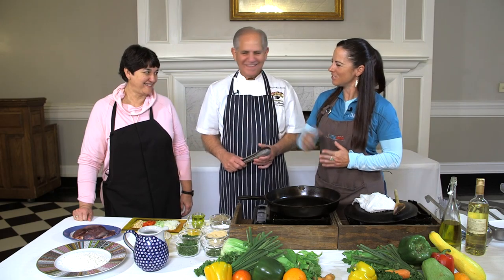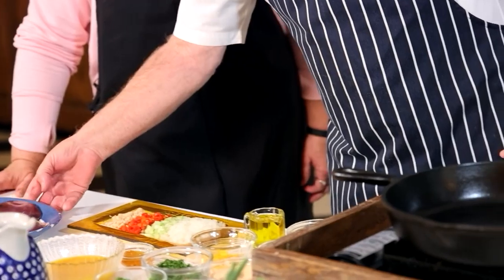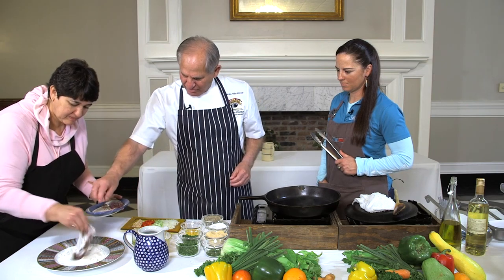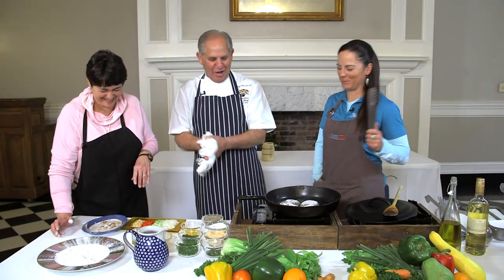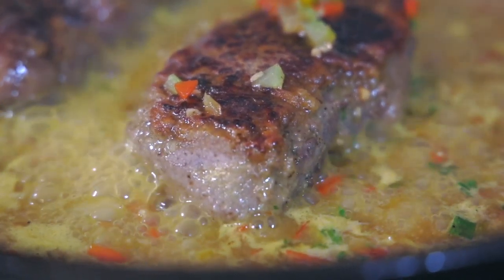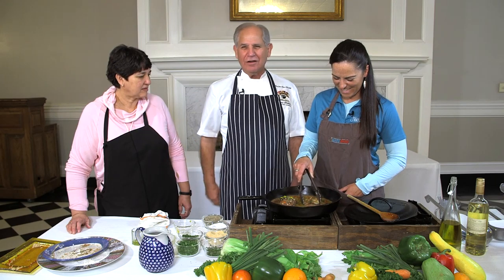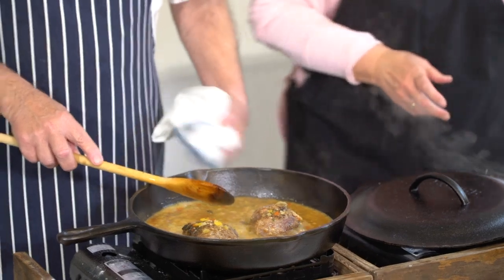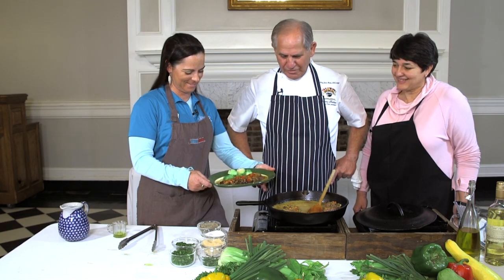Goose Breast Marmalade with Chef John Folse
Chef John Folse prepares a delicious goose breast recipe